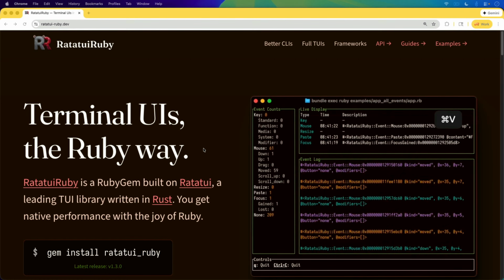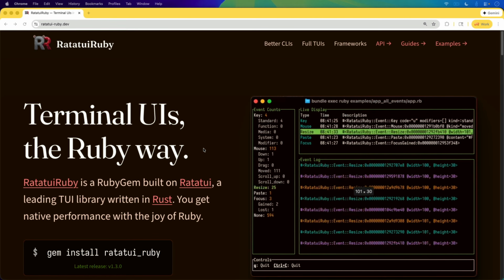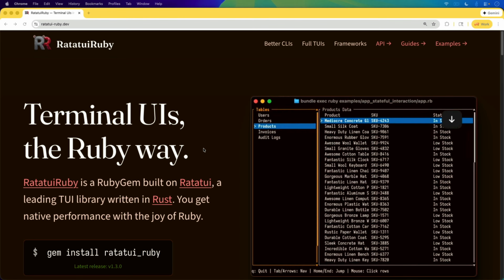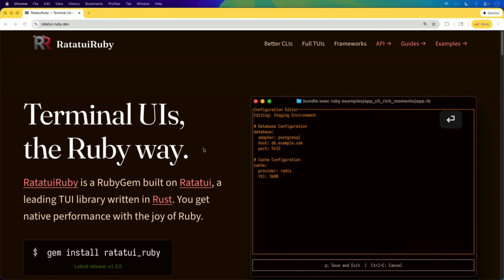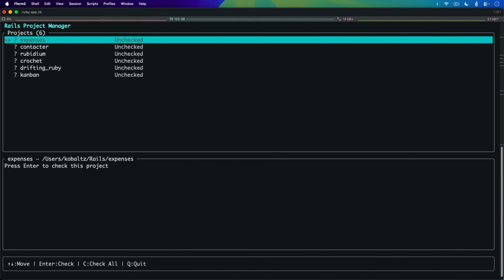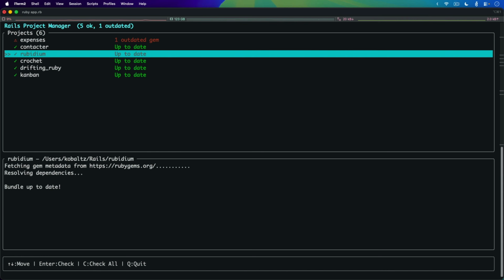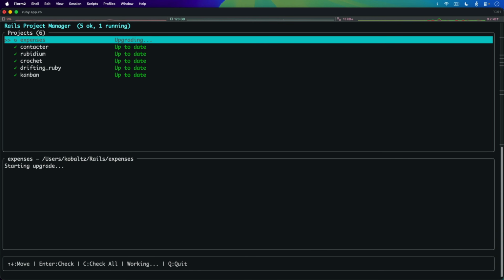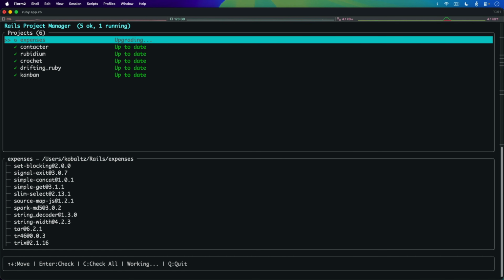Episode #548 - Ratatui | Preview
A Terminal User Interface (TUI) are nothing new but can be very powerful, especially to those who live in the terminal. In this episode, we'll look at creating pretty terminal interfaces from very basic to more complicated examples.